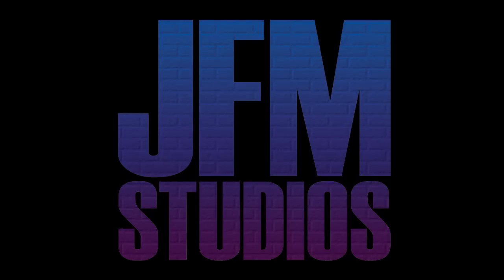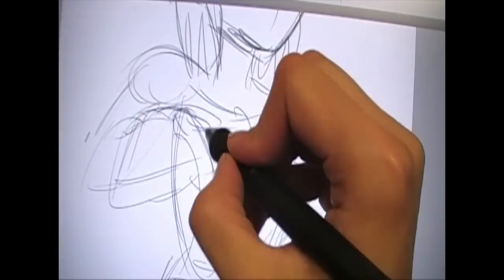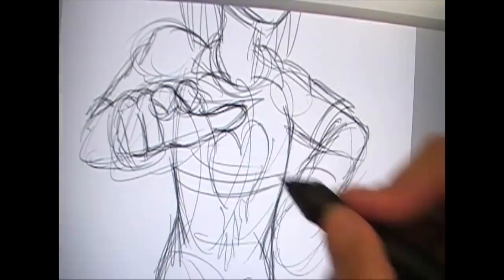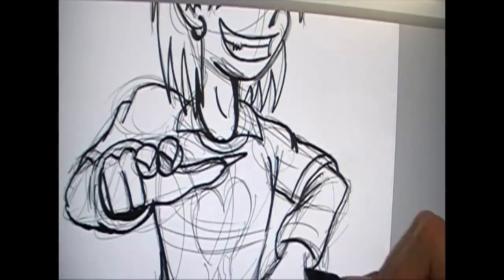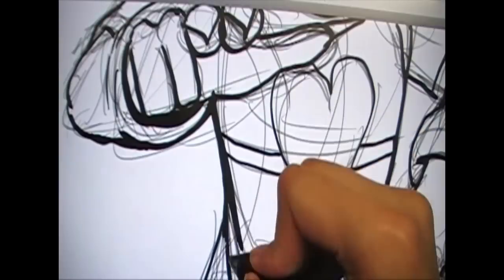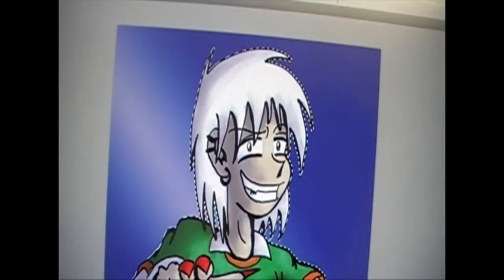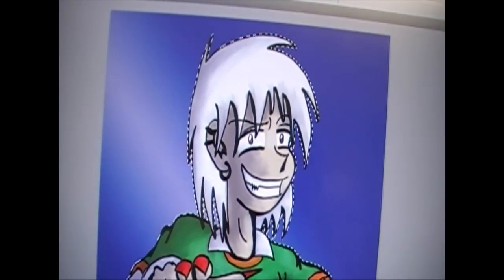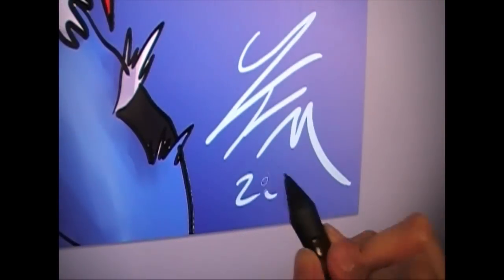Let's Draw Terrance Kashmere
Drawing her handsome character, Terrance Kashmere! I recorded myself drawing this in Photoshop CS5.5 on my Wacom Cintiq 22 inch HD. Hope you like it, Glass Bottle! Haha! And thanks for being a J&T fan!